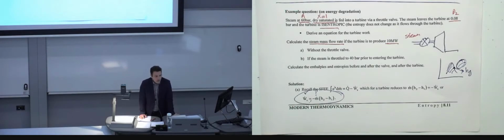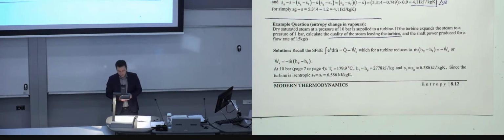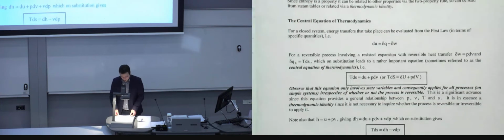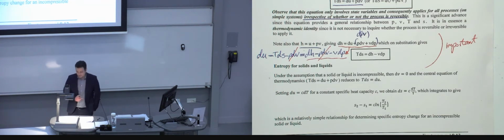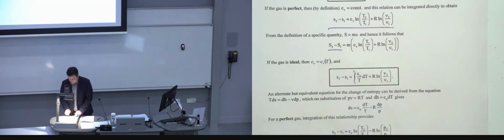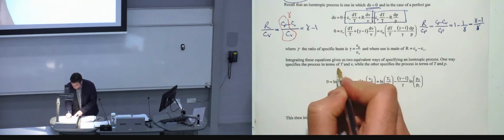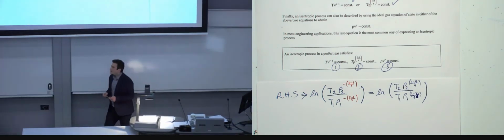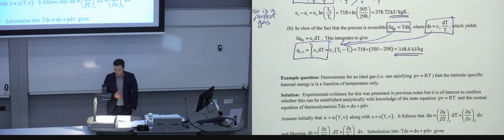Lecture17: Entropy 3 (Engineering Thermodynamics with free access to full notes) – 23Apr18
The topics covered in this lecture are:
Chapter8:
• Examples of Entropy Calculation (using Steam Tables)
• Entropy as A Property: The Central Equation of Thermodynamics
• Isentropic Process In A Perfect Gas